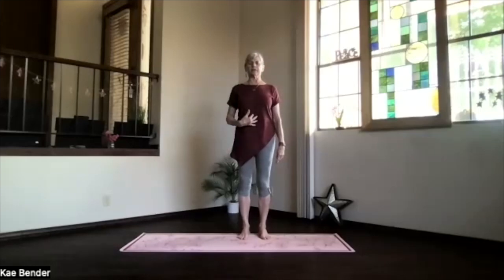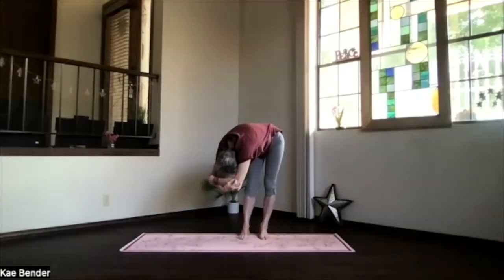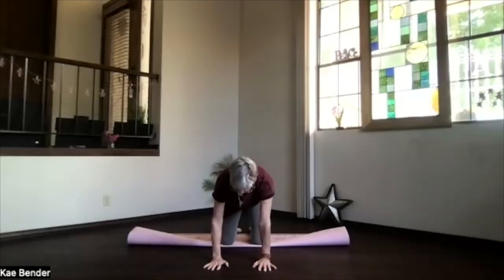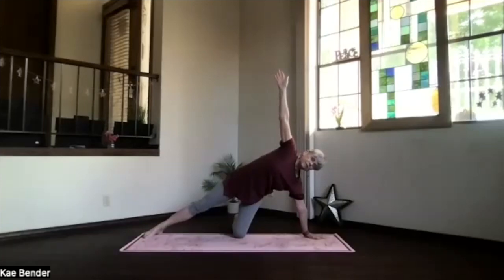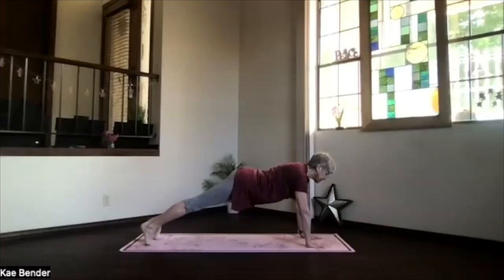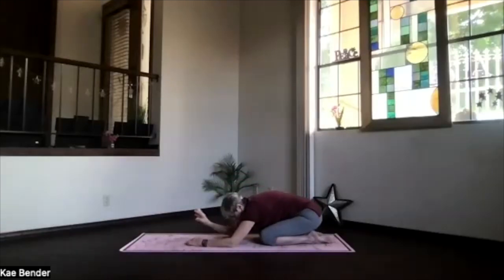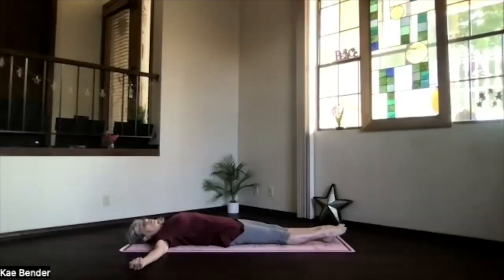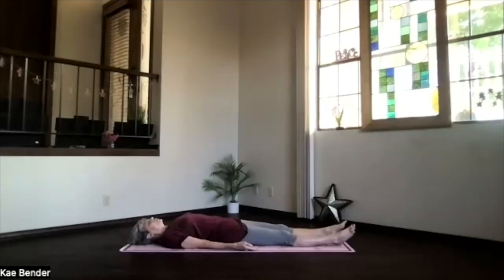Planks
This video features Gate (kneeling side stretch), kneeling and straight Planks, and kneeling and straight Side Planks. The important thing to remember about Planks is: do NOT let your lower back sag down! Keep the core abdominal muscles activated — lift the bottom ribs toward your spine and then up toward your heart, feeling the core engage for support. If that doesn't keep your back from sagging, lift your hips just a little into a bit of a pike (hips slightly upward) to protect your spine. Remember, too: we all do the best we can; your personal practice may require you to use your fists in plank, rather than your hands down on the mat. Also some people with especially weak (or previously injured) wrists prefer low forearm-supported planks. Do what is right for YOUR body. I describe ideal positioning; we all (including me!) may not be able to achieve those in every practice.